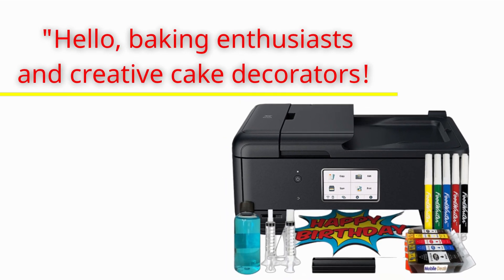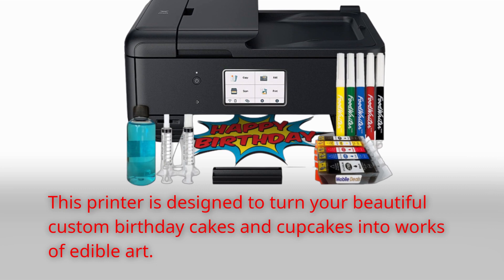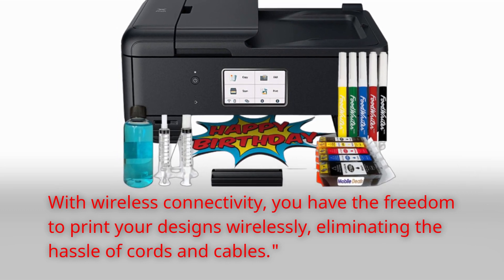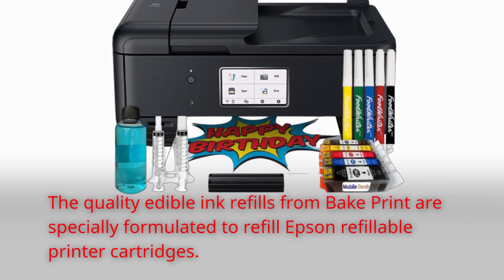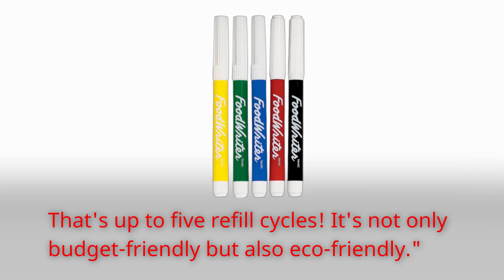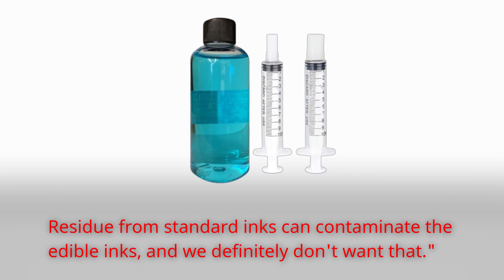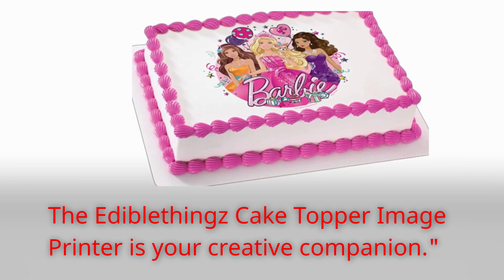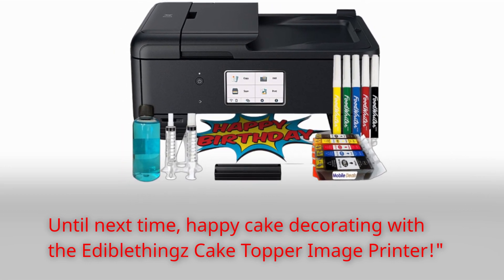Cake Topper Image Printer: Edible Artistry Review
Amazon Product Name : Cake Topper Image Printer, Cake Ink Cartridges

Welcome to our review of the Cake Topper Image Printer and Cake Ink Cartridges! In this video, we'll be diving into the world of edible image printing for cakes. We'll explore the performance, ease of use, and quality of the printer and ink cartridges specifically designed for decorating cakes. If you're a baker, cake decorator, or simply looking to add a personal touch to your desserts, this review is a must-watch. Join us as we assess these essential tools for creating stunning cake toppers and edible designs. Discover if the Cake Topper Image Printer and Cake Ink Cartridges are the right choice for your culinary creations. Don't miss out on this sweet review!